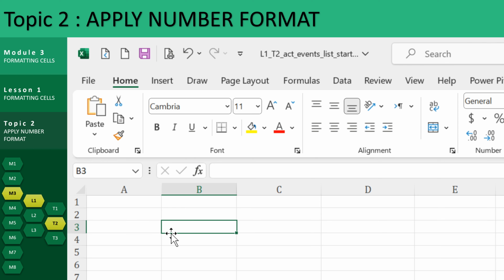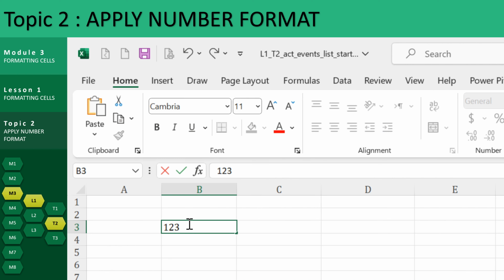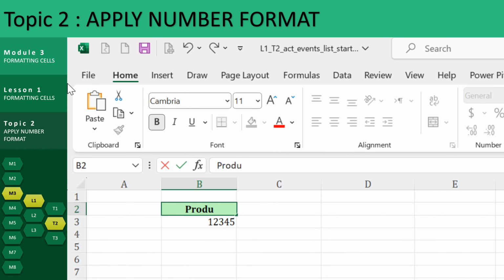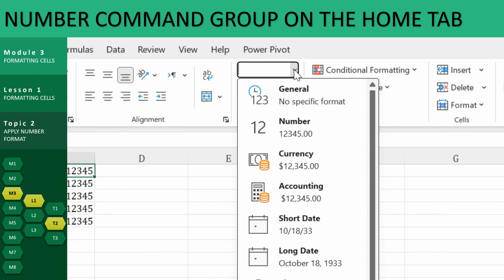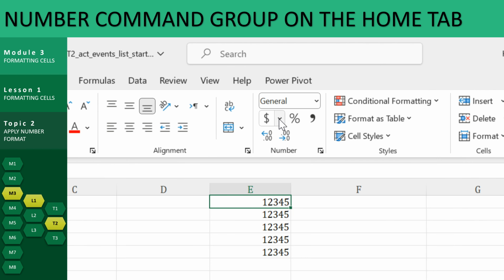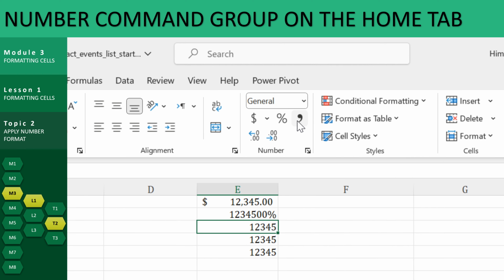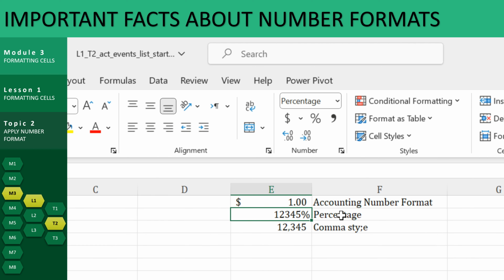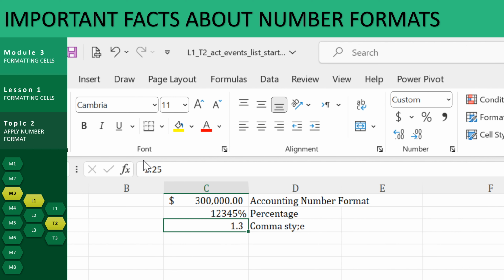M3 L1 T2 Apply number format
MODULE 3: FORMATTING CELLS

LESSON 1: FORMATTING CELLS

TOPIC 2: APPLY NUMBER FORMATS

When cells contain text, for the most part the text displayed in the cell is what appears in the formula bar. However, when a cell contains a number value of some kind, you can make the cell display that value in many ways to indicate meaning without changing the actual value in that cell.
For example, if you enter 12345 in a cell, does that number represent a quantity of an item, an amount of money, a date (yes, dates are numbers!), a number of minutes, or hours? Or is it a postal code or a product number, which aren’t truly numeric values but are actually text values?
The general test for determining if digits are a numeric value or text is this: would or could calculations ever be performed on this value? If the answer is yes, and that includes dates and times, then it’s a number. If the answer is no, then it’s text.

NUMBER COMMAND GROUP ON THE HOME TAB
The Number group on the Home tab of the ribbon contains several ways to select number formatting.  The options in this group include:
• A drop-down list with choices for commonly used formats and access to the Format Cells dialog box via the More Number Formats… command.
• Shortcut buttons to apply the Accounting Number Format (the dollar sign), Percent Style (the percent sign), and Comma Style (the large comma).
• Buttons to increase or decrease the number of decimal places displayed.

IMPORTANT FACTS ABOUT NUMBER FORMATS
• Number formats are applied to cells, and that format then applies to whatever may be entered into that cell at any time.
• The number format usually will not affect any true text values that are entered in the cell. Actual numeric values will be affected.
• Number formatting does not change the value itself. For example, if you enter 1.25 in a cell that is set to only display one decimal place, it will display as 1.3, but when used in a calculation, it will still be 1.25.